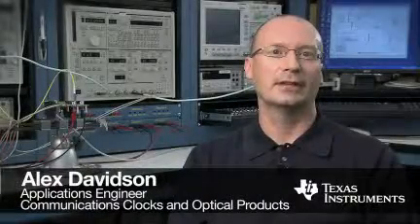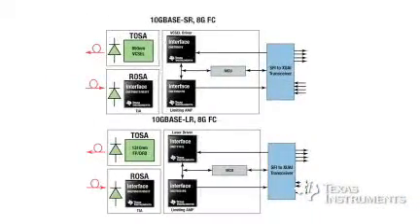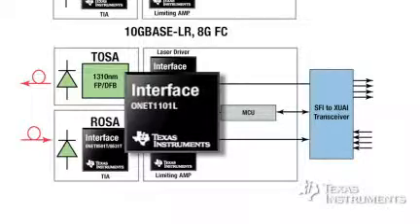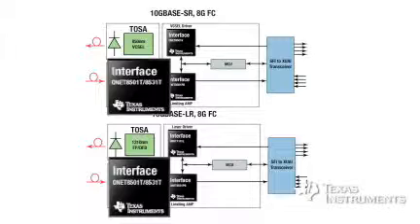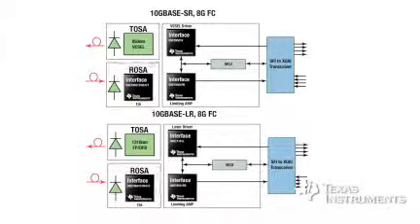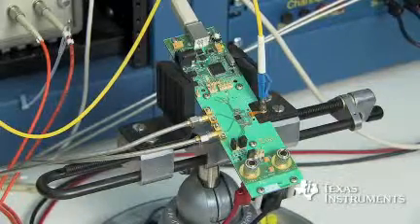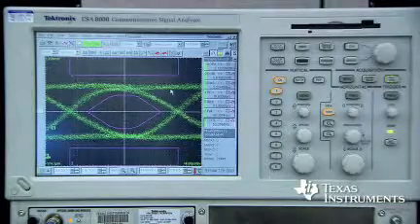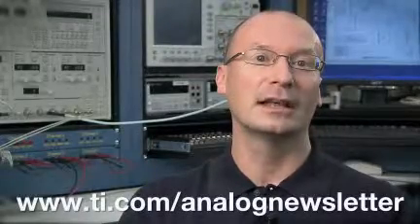Interface ONET: 10G SFP + Transceivers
This video discusses TI's broad solutions for 10G SFP+ transceivers and how this solution can help customers easily meet the Class Level 1 power requirements specified in SFF 8431.